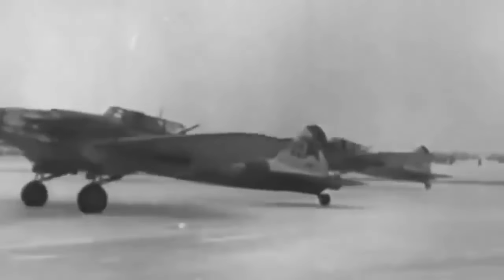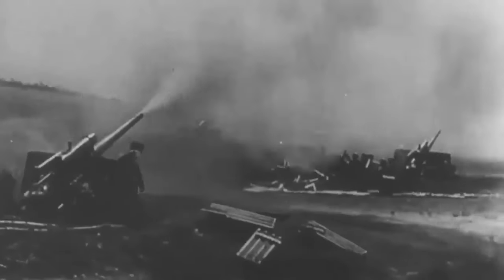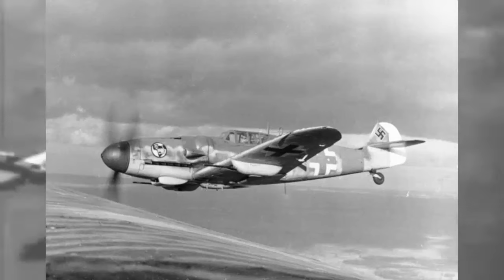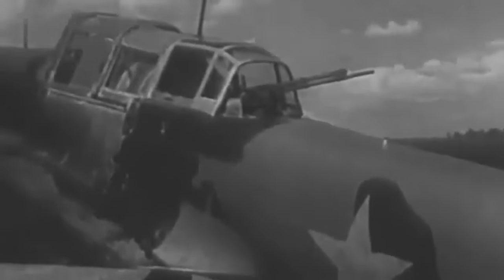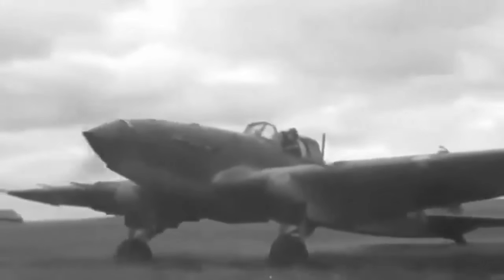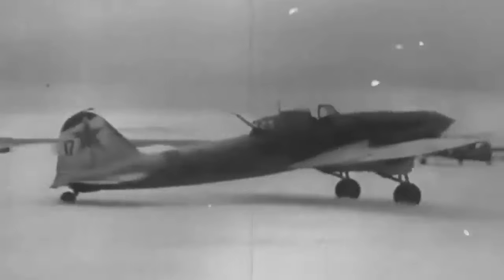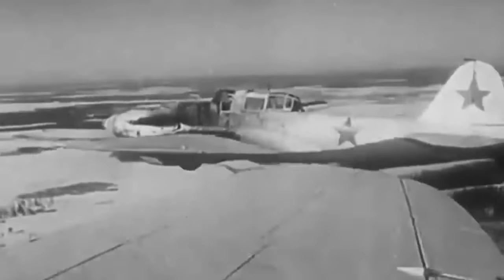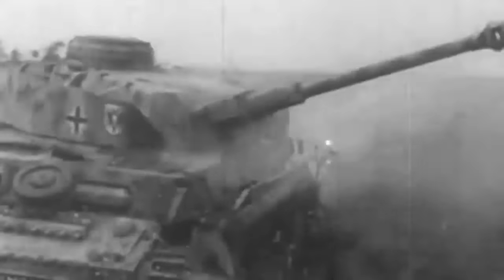The Incredible Soviet Plane That Would Keep On Flying Even After Hit By a Tank Shell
The Ilyushin Il-2 was a Soviet Union ground-attack plane produced during World War II. It was known as Shturmovik, Stormovik, and Sturmovik in English sources. Pilots called it "Ilyusha," while soldiers called it the "Hunchback," "Flying Tank," or "Flying Infantryman." Its postwar NATO reporting name was Bark. The Il-2 was the single most produced military aircraft design in aviation history, along with the American Cessna 172 and the German Messerschmitt Bf 109. It played a crucial role on the Eastern Front, with Joseph Stalin stating that Il-2s were "as essential to the Red Army as air and bread." The Il-2 was produced in large numbers, with 36,183 units produced during the war.
Vasily Emelianenko, a young pilot, was nervous as two stromovic ground attack aircraft had just decimated a German controlled airfield in eastern Ukraine. Despite the stormbirds and machine gun fire, the stromovic armor did not suffer much damage. However, a lucky shot hit Emelianenko's engine, and he barely reached the enemy airfield. With oil pressure dropping to zero, Emelianenko headed towards Soviet lines while German fighters chased him. The stromovic made a hard landing, and Emelianenko had to run into the woods before being picked up by a German sniper. The resilience of the stromovic, with its steel armor fuselage, allowed Emelianenko to survive. The aircraft played a crucial role in the brutal battle of Kursk.